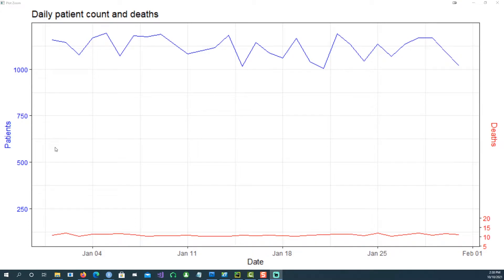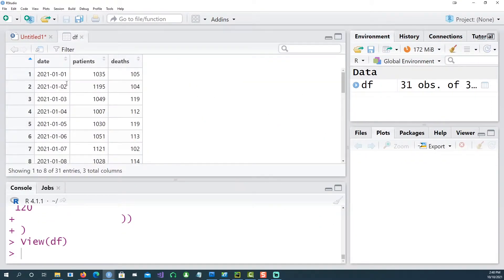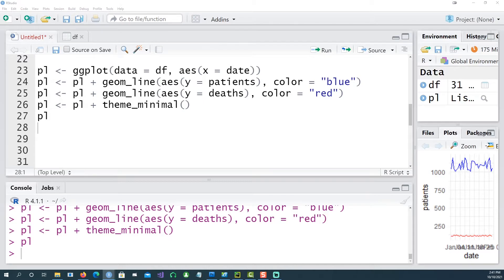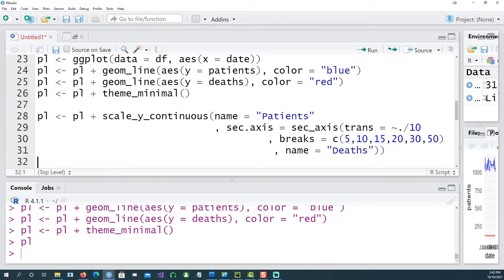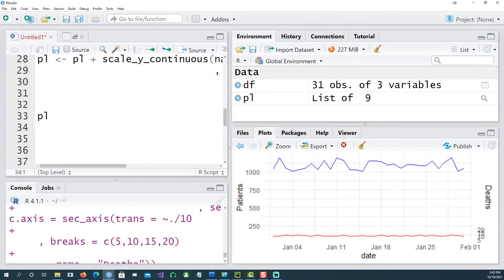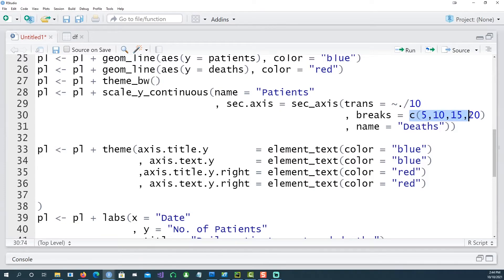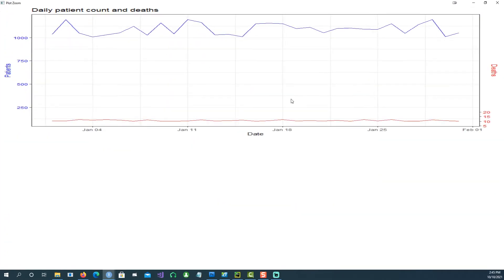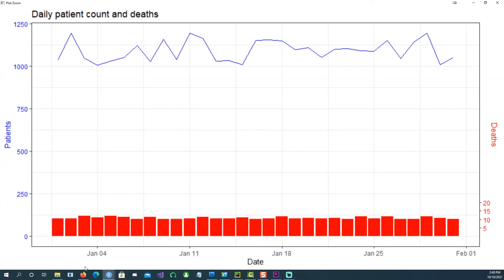[R Beginners] - When to use double axis for better visualisation of dates in GGPLOT charts.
How to use a secondary axis on your chart to convey more information in a meaningful way.